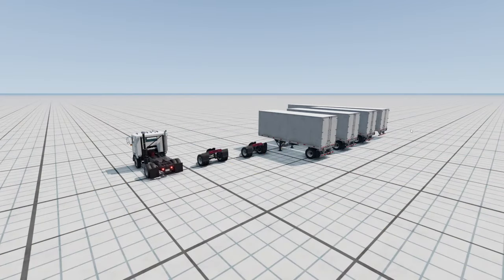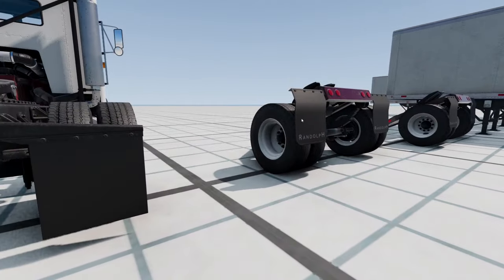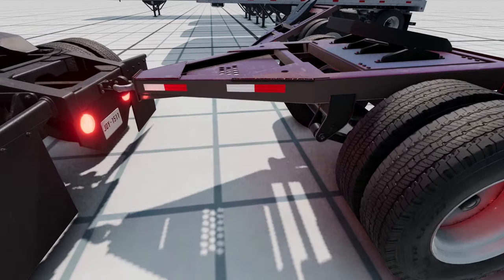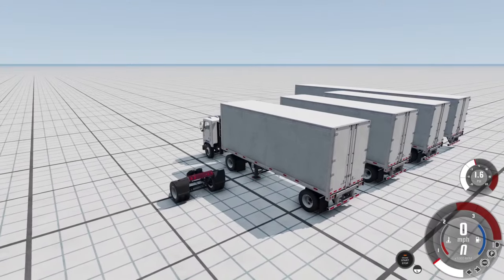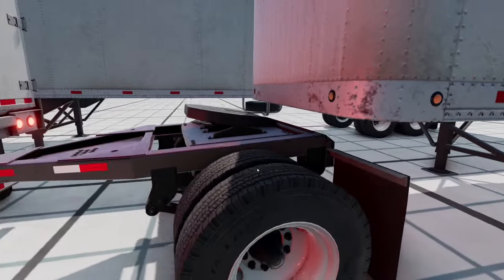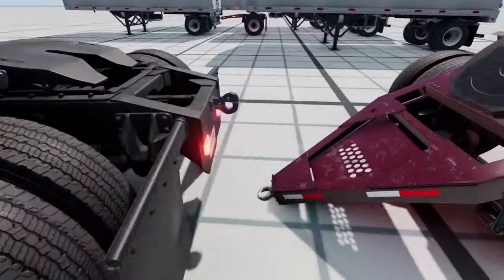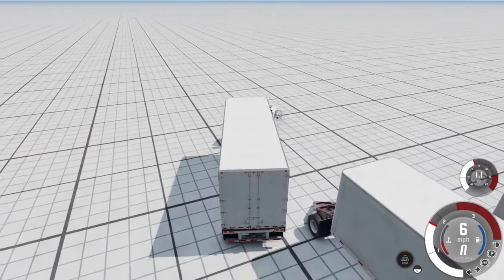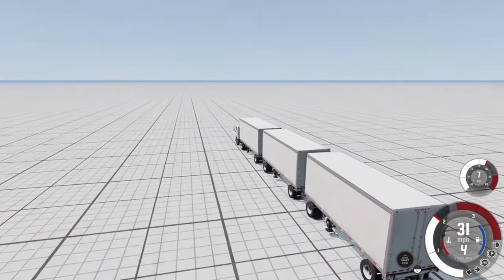How to Hook Multiple Trailers (The Real Way) | BeamNG.drive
In this video I show you how to hook a set of three trailers in BeamNG.drive.

Important takeaways:
~Make sure your trailer has a pintle hitch
~Take your time getting the trailers straight - make small adjustments early - stay ahead of your trailer's movements
~Use single-axle dollies and trucks for short (28 ft) trailers

Key mappings to remember:
~F: exits your vehicle
~To quicky unhook your trailer you can map the "detach fifth wheel" control - I used spacebar (You need to be in a fifth wheel truck to find the control)

Timestamps:
0:00 - Intro
0:21 - Vocabulary
2:18 - Staging first dolly
4:33 - Hooking middle trailer
6:47 - Staging second dolly
8:13 - Hooking front trailer
10:16 - Conclusion